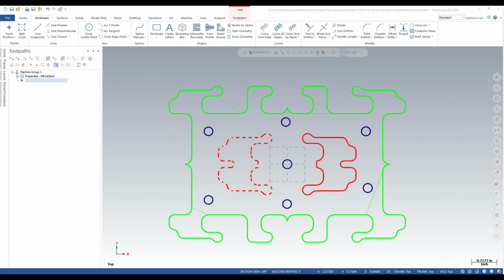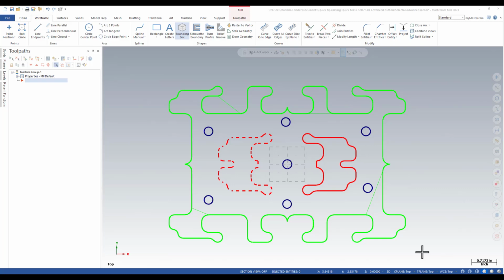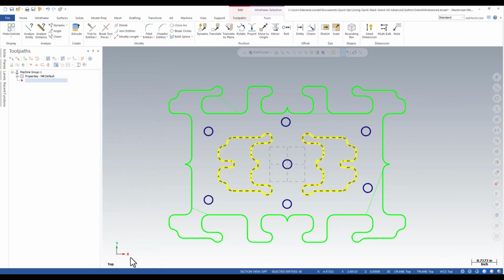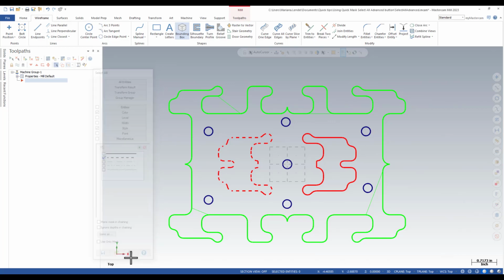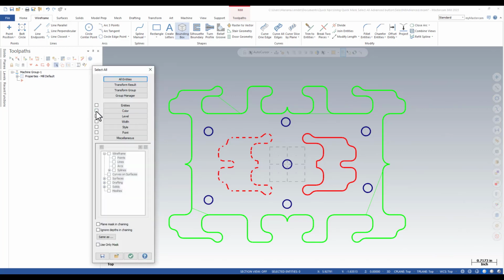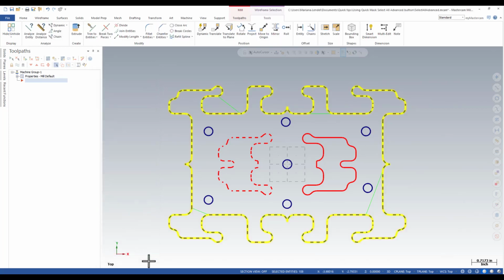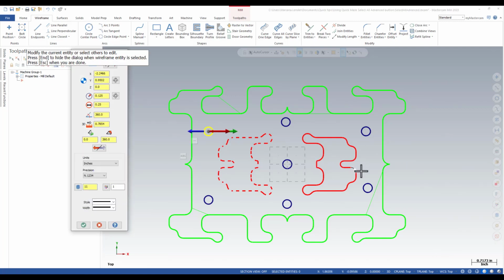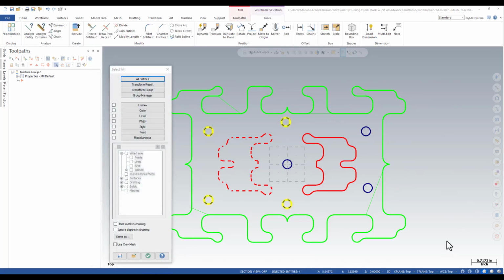Mastercam 2023: Quick Mask Select All Advanced Button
Follow along with our Trainer and Technical Documentation Developer, Mariana, as she demonstrates the selection options using the Quick Mask Select All Advanced button.